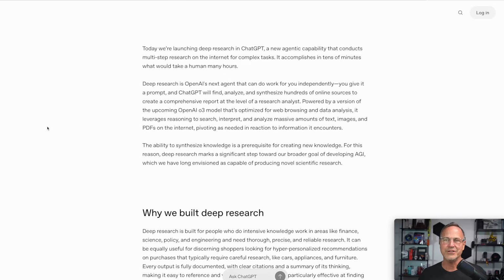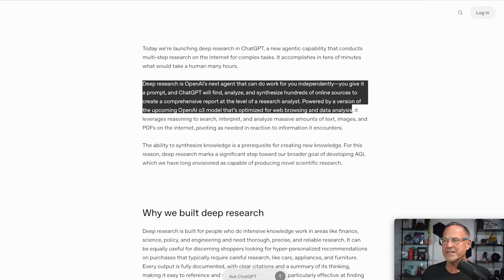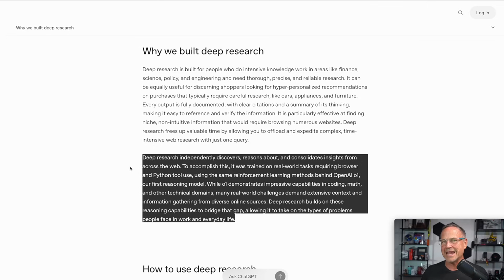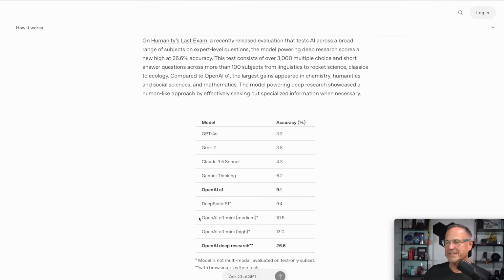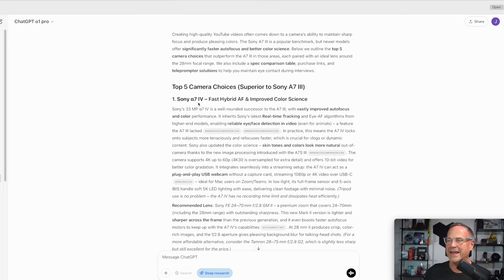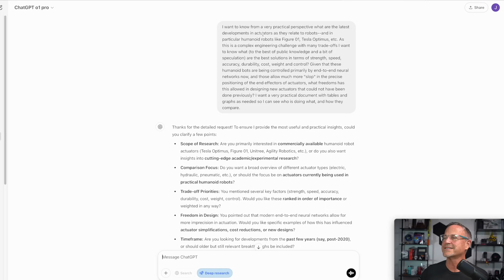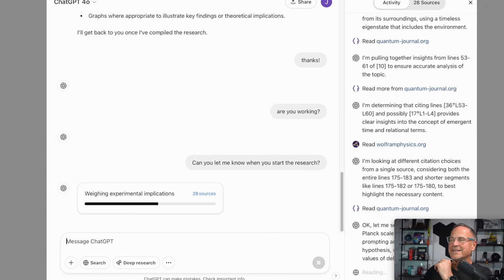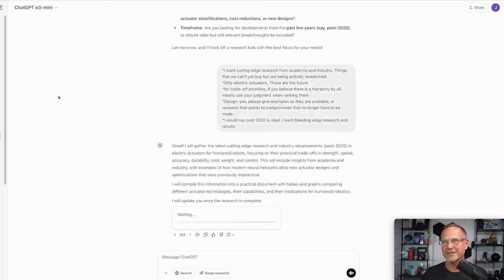Worth the Hype? OpenAI ‘Deep Research’ Tested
**Want up to $1,000 off a new Tesla, or a free month of Starlink?**